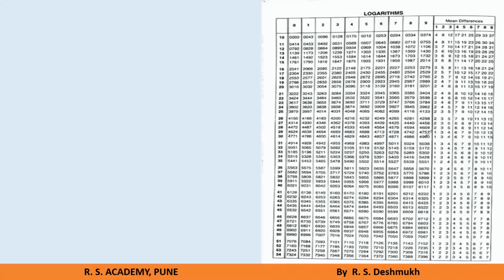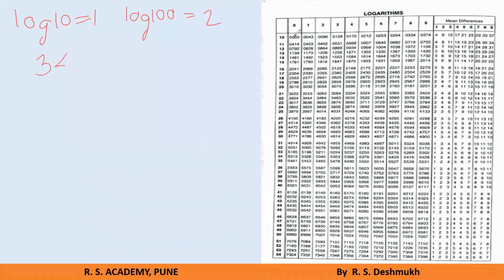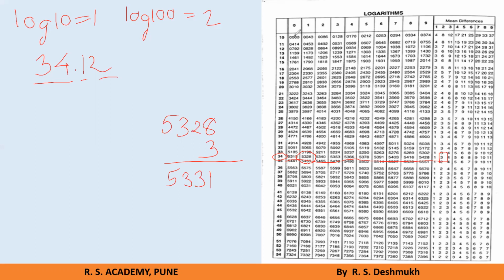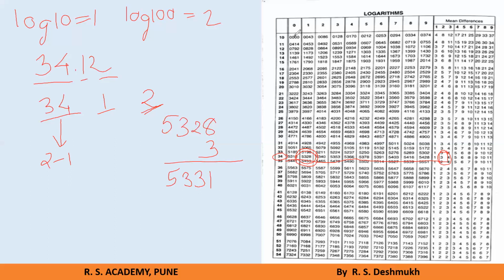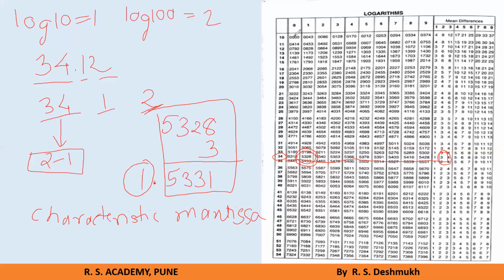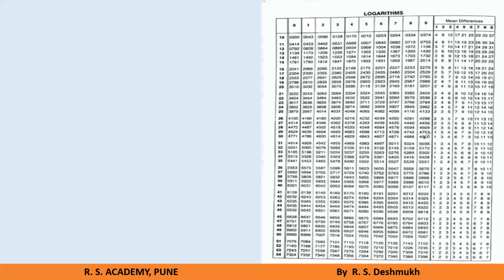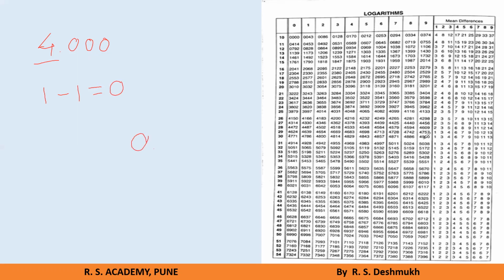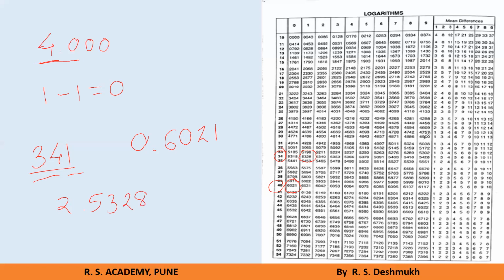How to find log of any number | Part 1 | CBSE | JEE NEET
How to find Log of any number